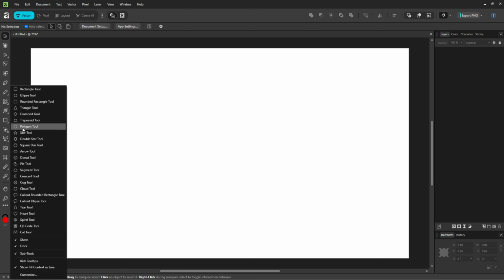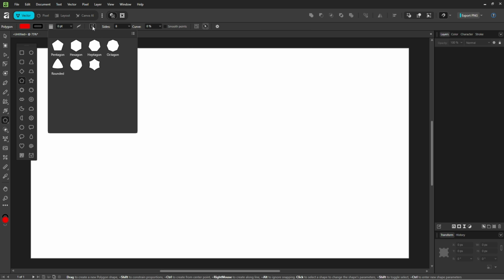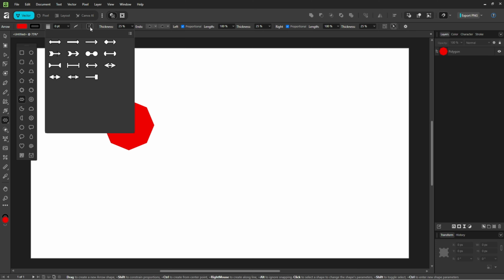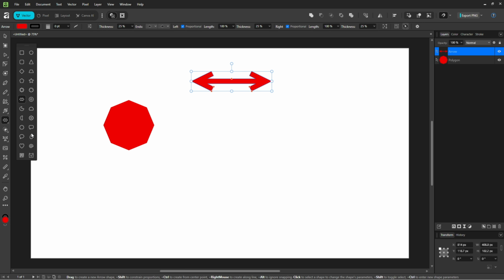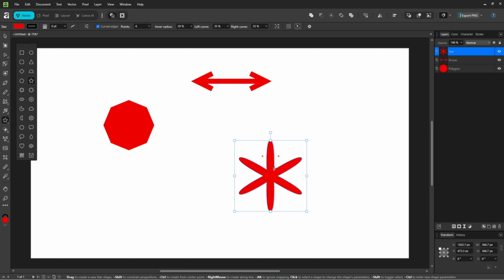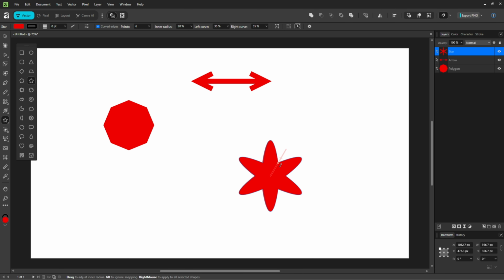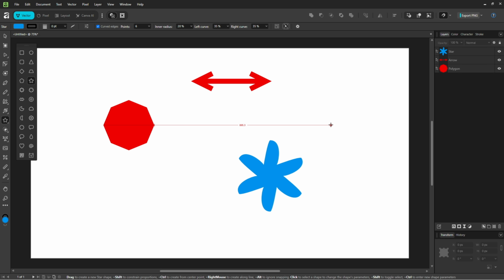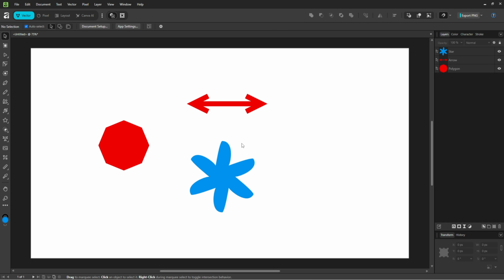The Hidden Shapes in Affinity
You probably already know Affinity comes packed with a bunch of shapes — but did you know there are actually way more hiding inside?

In this video, I'll show you where to find a whole library of shape presets that most people completely overlook!